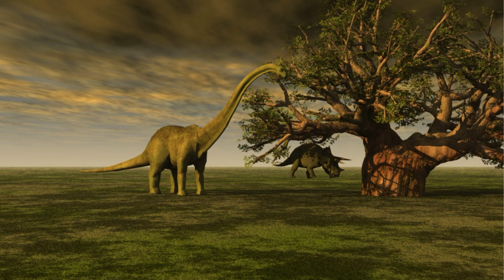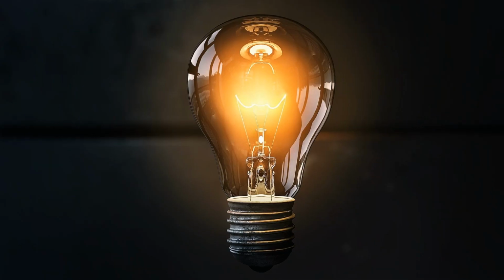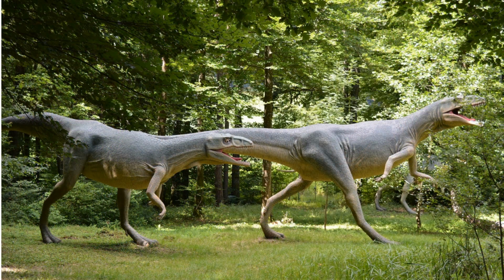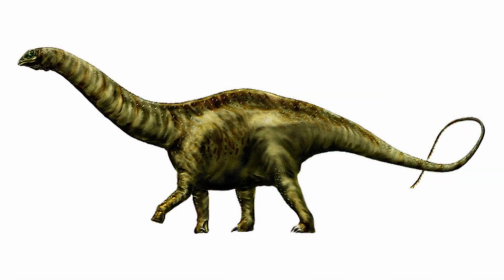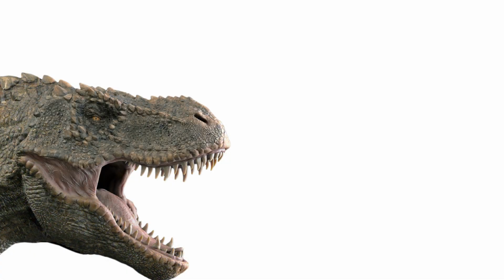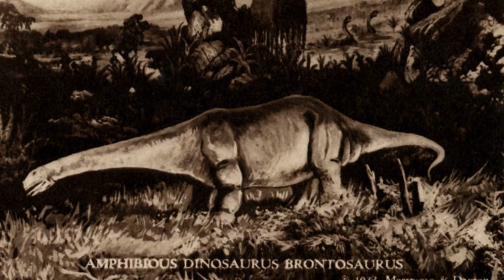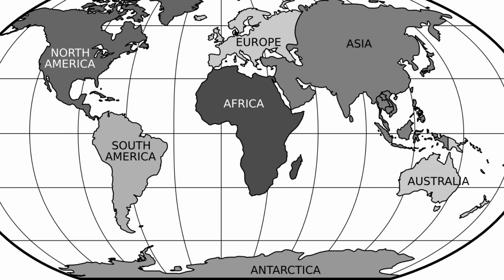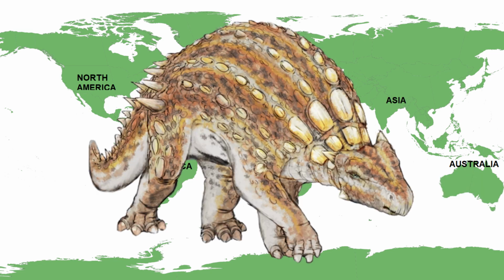When Dinosaurs Lived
This video is part 1 from the Dinosaur fact series. It talks about  different dinosaurs, their lifestyle, hunting habits, etc